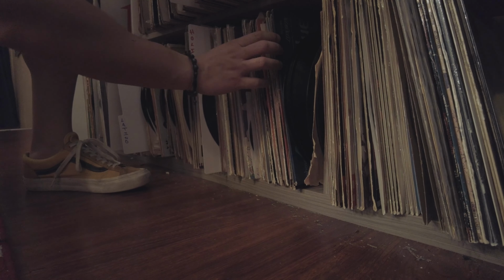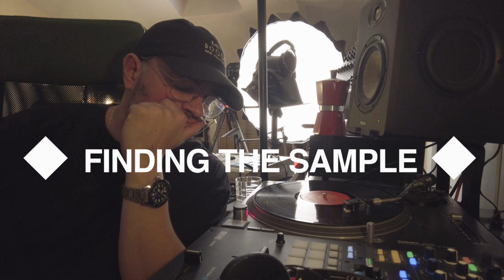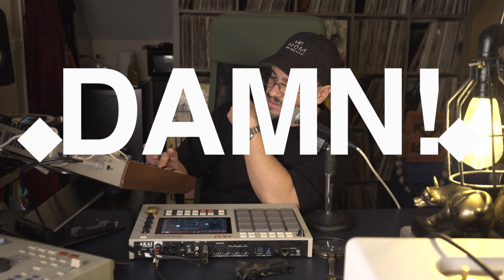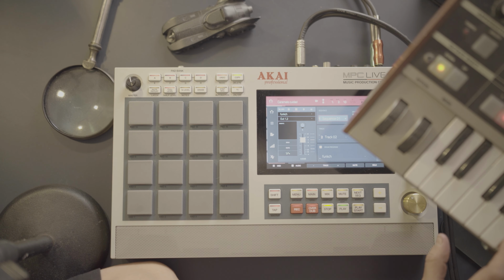Making a Beat, Hating it the Next Day Then Makin it Funky // Sampling Vinyl drums Makes a Difference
Making a funky Redman, Eric Sermon Type Beat on the MPC LIVE 2. Made a whole beat, listened to it the next day and hated it. Sampled some vinyl drums and it changed the whole vibe. Stick around for the video at the end. Peace.